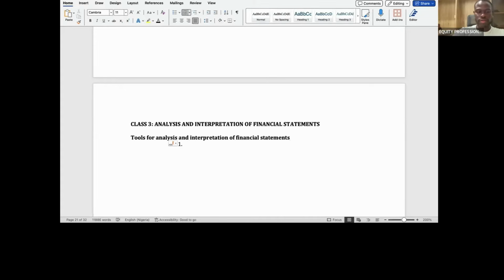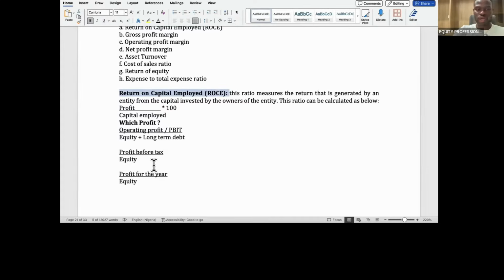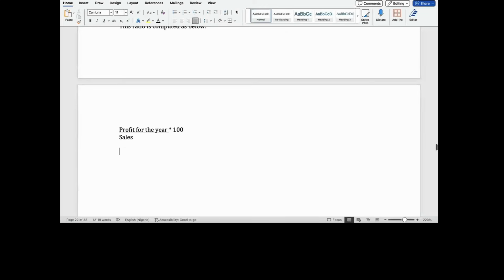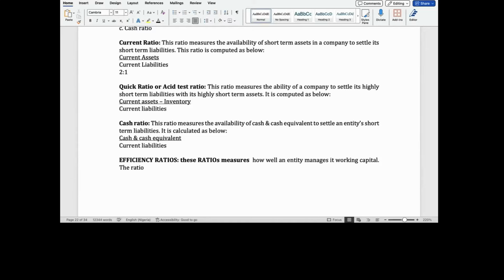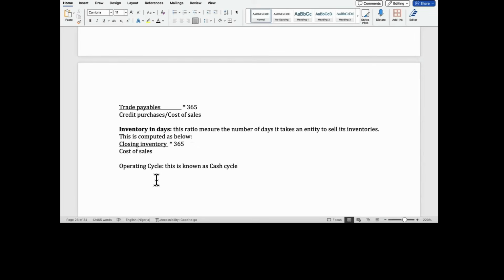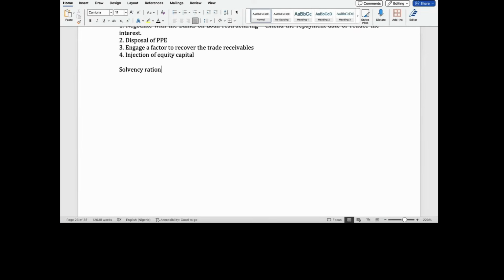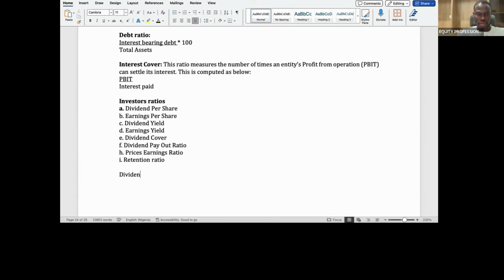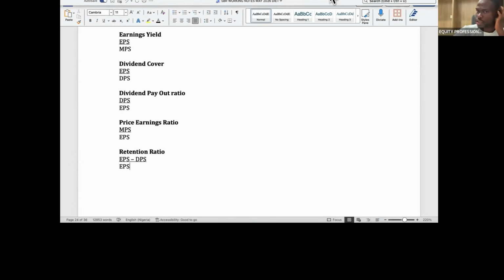SBR: Class 3 Analysis and Interpretation of Financial Statements Part 1